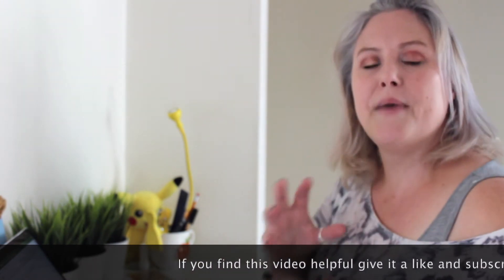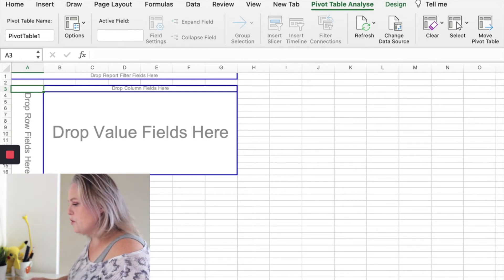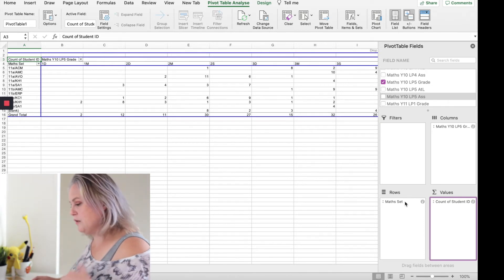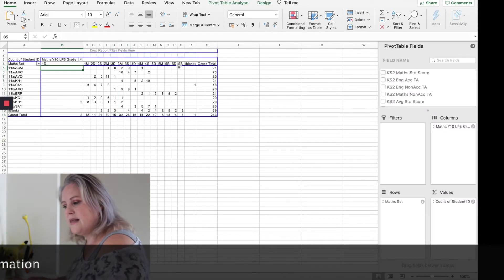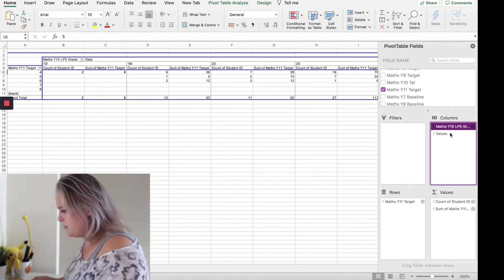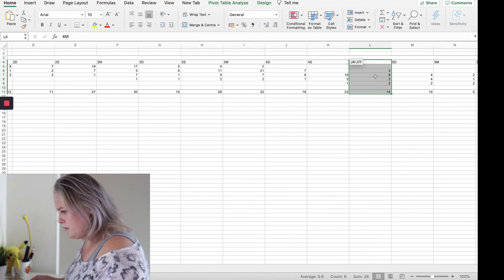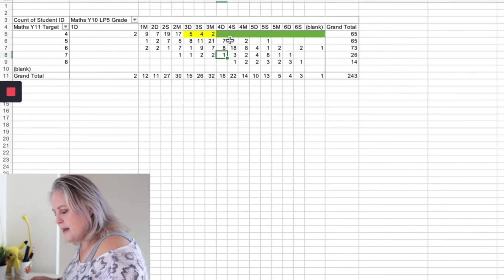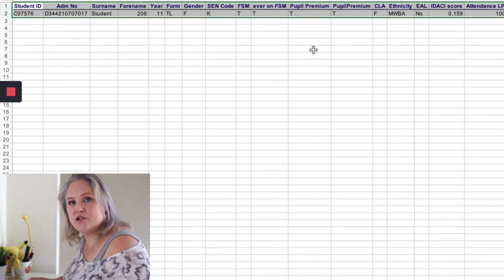Data tracking for TEACHERS- How to use PIVOT TABLES in Excel CPD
How to create and use PIVOT tables in Excel to analyse data. Ideal for setting.